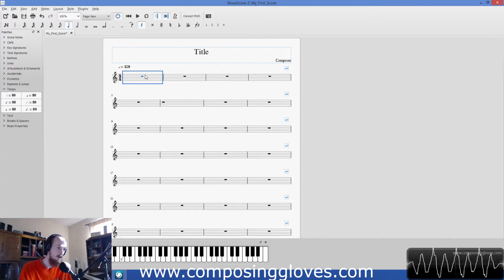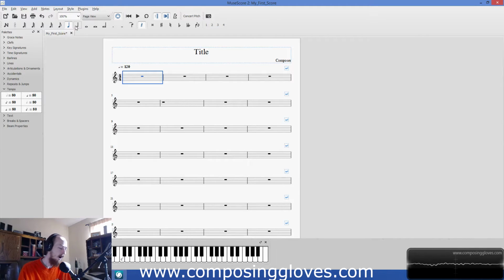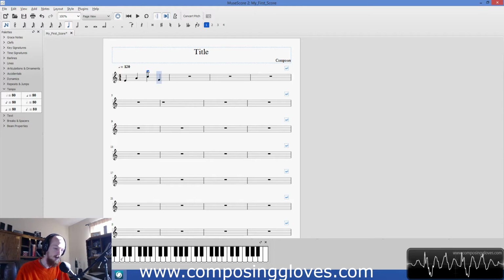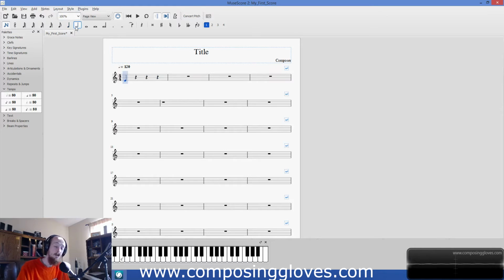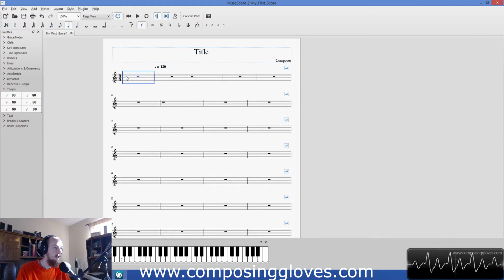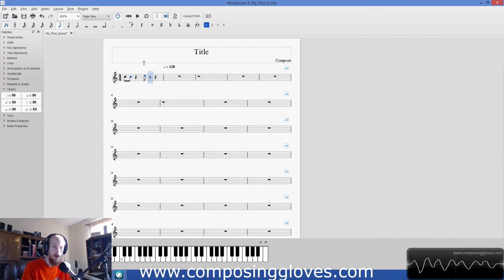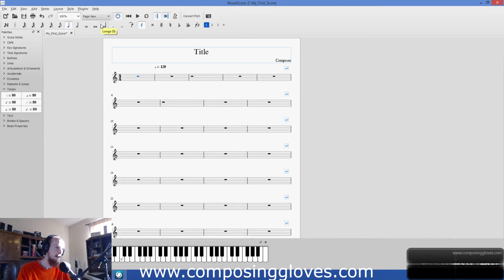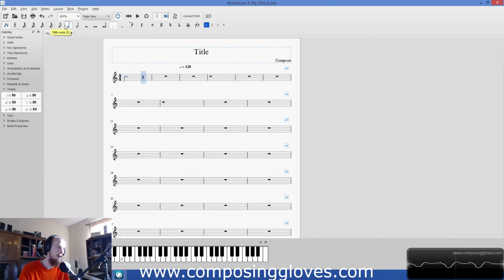Music Theory From The Ground Up 5 - Note Values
Note values are our first very very basic look at capturing rhythm. This is knowledge that must be memorized if you want to really grasp advanced topics.